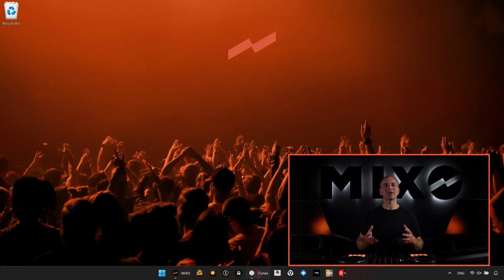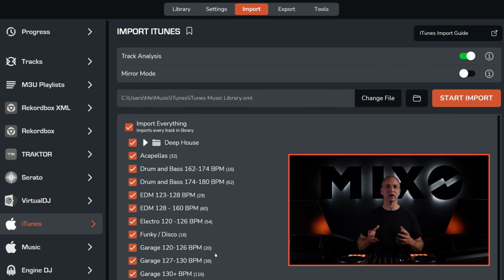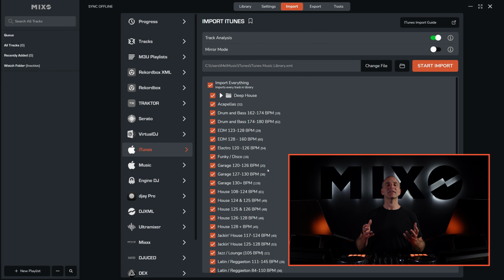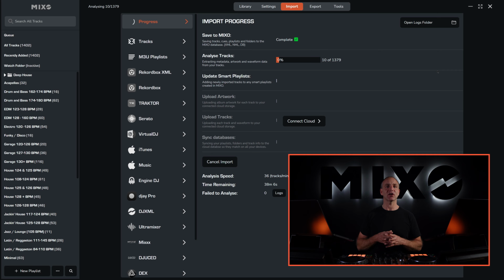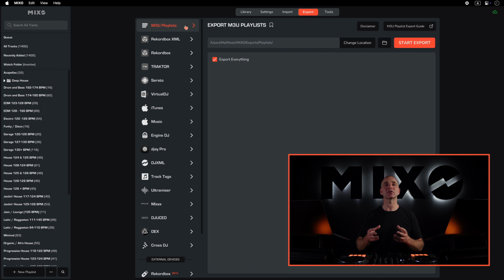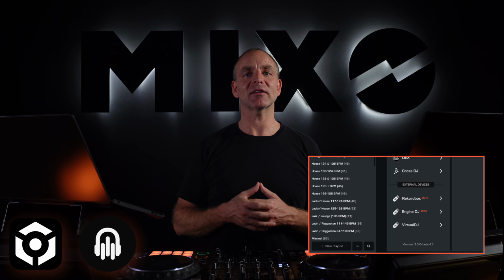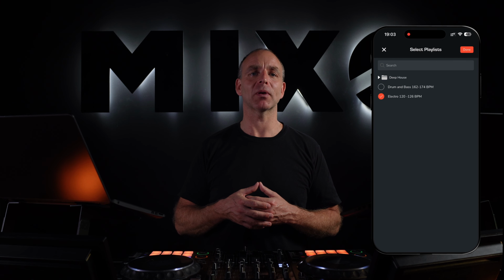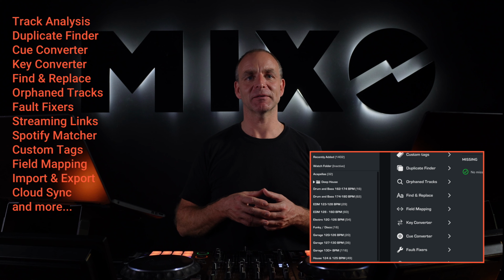iTunes to M3U Playlists - Move your entire DJ library with MIXO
Here’s how to transfer your DJ library from iTunes to M3U Playlists using MIXO with all your playlists, cue points, hot cues, and track metadata between DJ platforms in just a few minutes — all through MIXO’s powerful syncing tools.

What we’ll cover:
- How to import your music from iTunes into MIXO
- How to export your playlists and tracks from MIXO to M3U Playlists

Timestamps:
00:00 Intro
00:11 Import from iTunes
01:06 Track Analysis
02:20 Playlists
03:34 Export to M3U Playlists
04:06 M3U Playlists
04:28 Discover MIXO | Your DJ Library